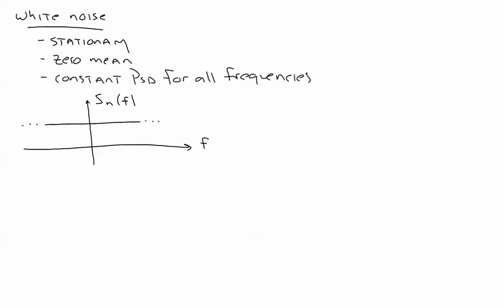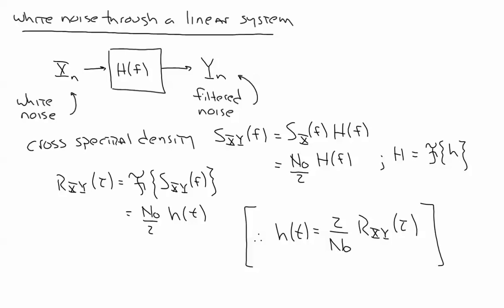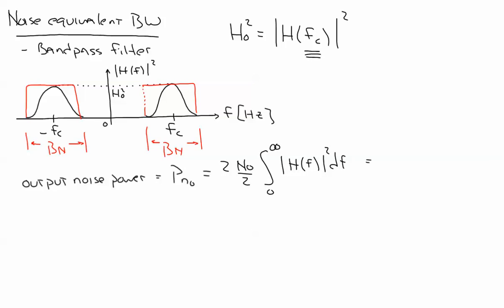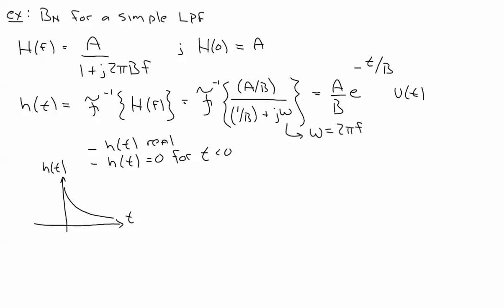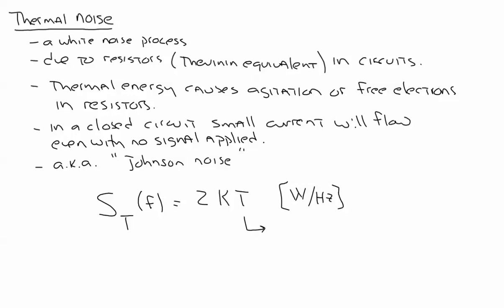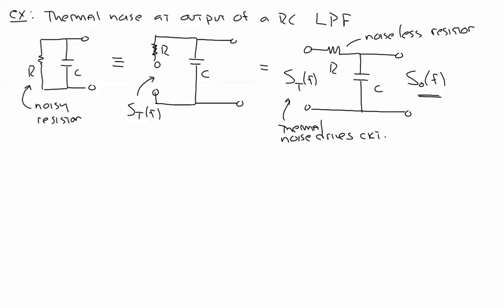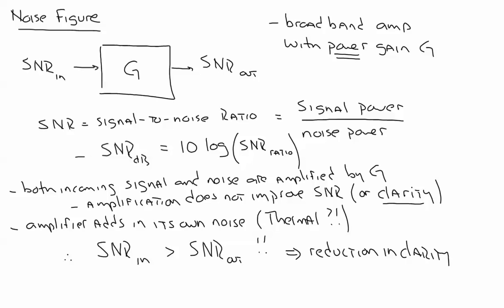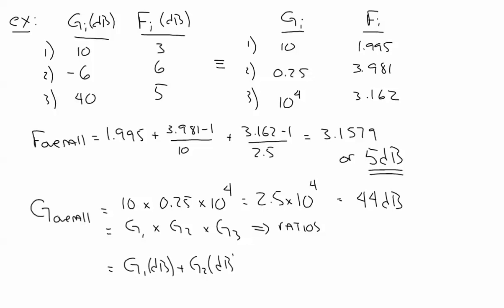ECE-340: L33 - White Noise (01:23:49)